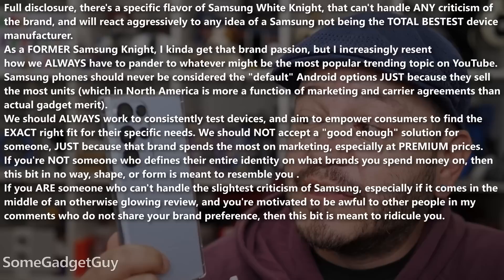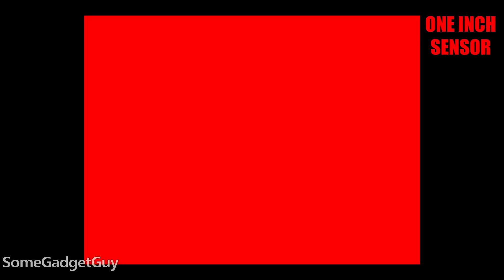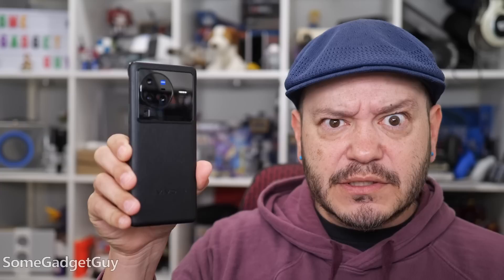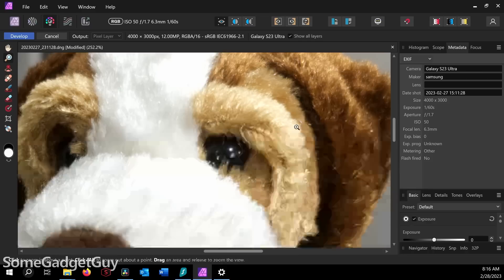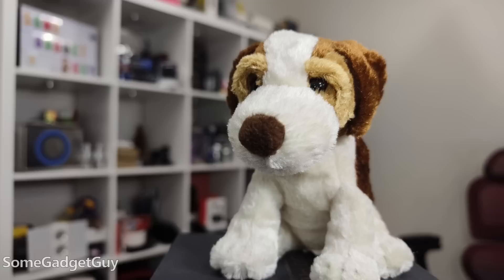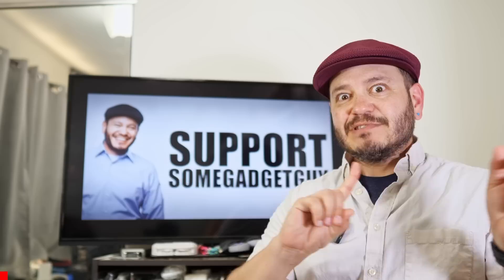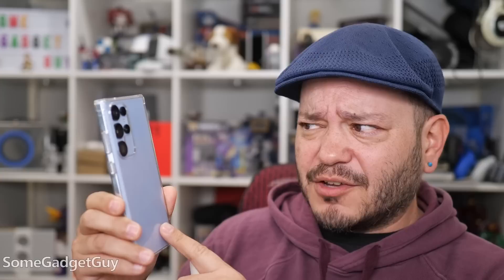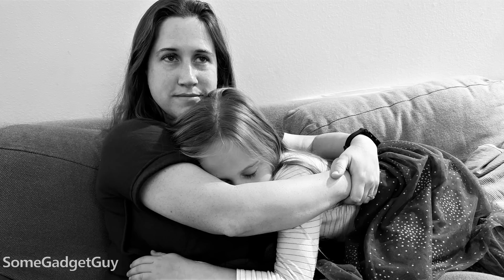Galaxy S23 Ultra: Can 200MP Beat the Vivo X90 Pro 1" Sensor?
What's REALLY better for image quality, more resolution or a bigger sensor? I feel the WOW-WORTHY-RESOLUTION claims from Samsung a little troubling. The best way to test this MEGAPICKLE claim? We gotta compare the Note 23 against a PHOTO CHAMP! The Vivo X90 Pro is ready for a fight. Will FOUR TIMES MORE PICKLES take down the 1" sensor on the Vivo? LET'S PEEP SOME PIXELS!

0:00 Samsung Knight Disclaimer!
1:05 What claim are we testing?
2:04 What is Pixel Binning?
3:52 How does Samsung get 200MP?
5:10 Pixel peeping tests are HARD!
6:23 What we're testing in this video.
8:25 Samsung Camera Frustrations
11:53 Conclusion and RAW vs RAW
13:42 JPG! 200MP vs 50MP
15:24 Expert RAW vs Super Raw
17:50 Patreon Thank You!
19:23 What have we learned in this comparison?
20:28 What DID Samsung Improve?
22:24 Why am I so cranky?
23:40 What is "average consumer"?
25:04 The Best Productivity Phone of 2023
27:07 The Wrap Up